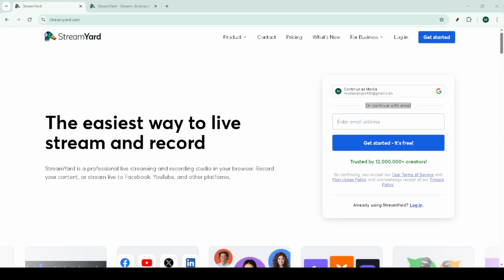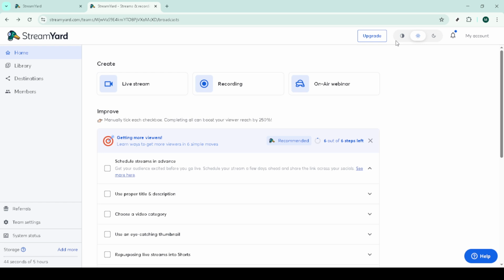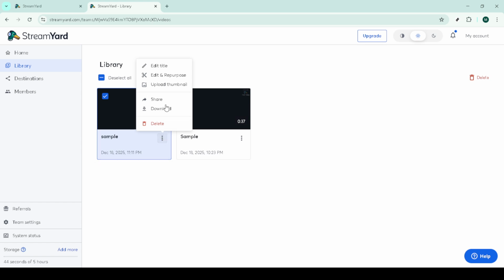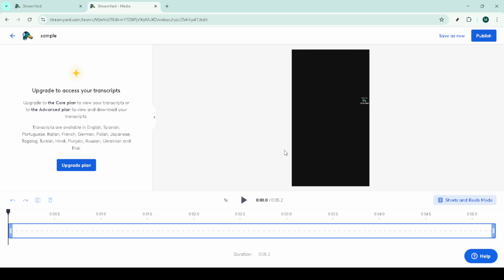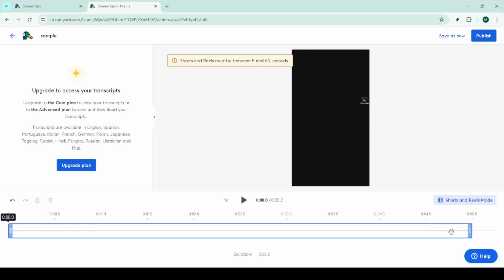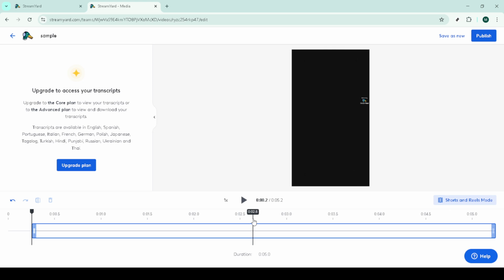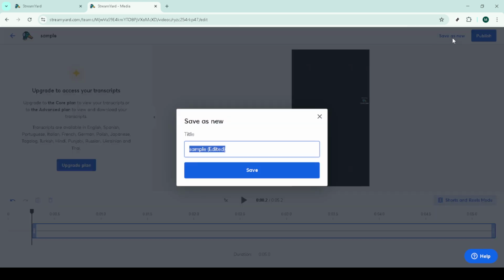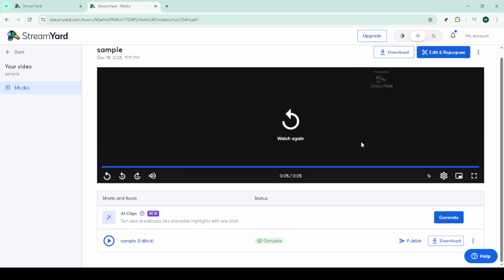How to Use Video Editing Feature in StreamYard [Full Guide 2026]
In today's video we cover: how to use video editing feature in streamyard 2026, streamyard video editor tutorial step by step, streamyard full guide 2026, edit recordings in streamyard guide 2026, streamyard trim video tutorial 2026, streamyard studio editing walkthrough 2026, streamyard for beginners tutorial 2026, streamyard content creation tips 2026, streamyard record and edit video 2026, streamyard branding and overlays guide 2026, streamyard captions and titles tutorial 2026, streamyard export edited video 2026, streamyard settings walkthrough 2026, streamyard troubleshooting editing issues 2026, streamyard live streaming vs recording explained 2026, stremyard video editing tutorial 2026